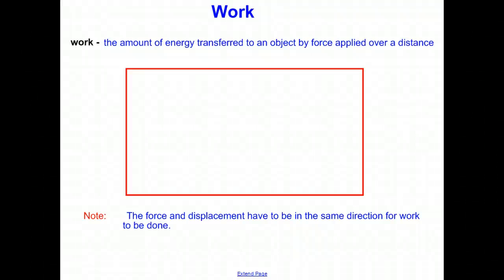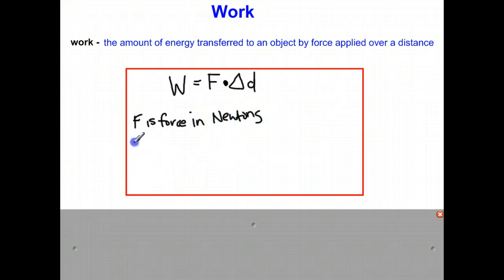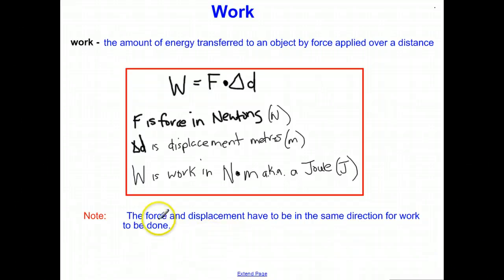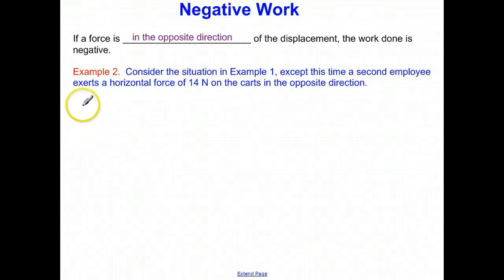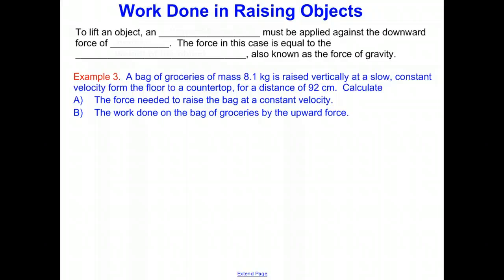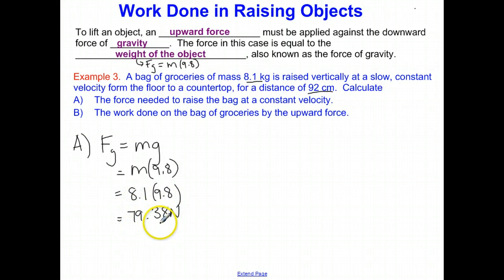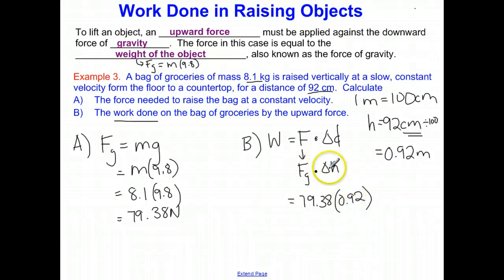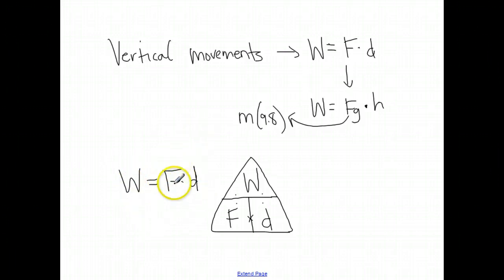Work Note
w